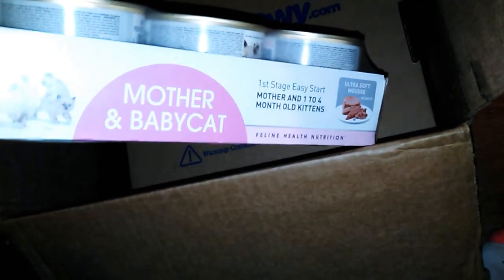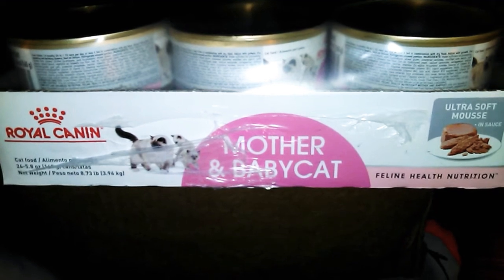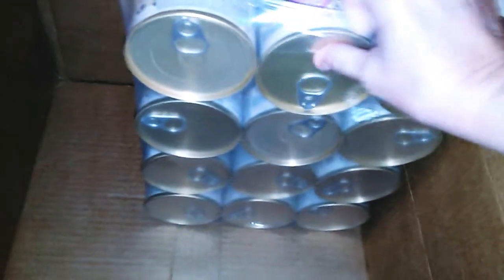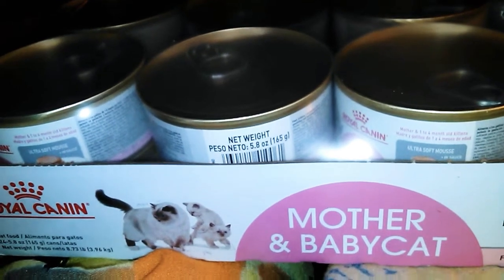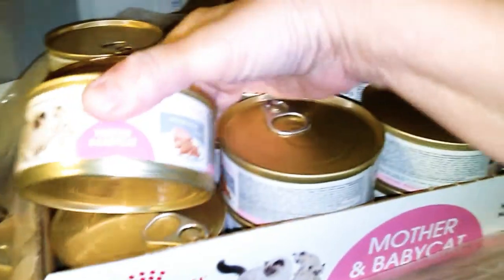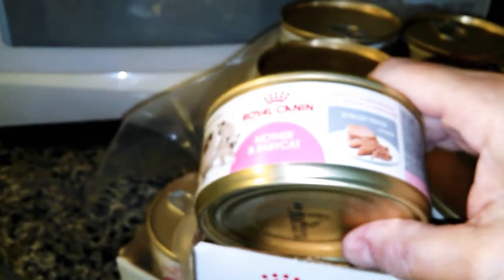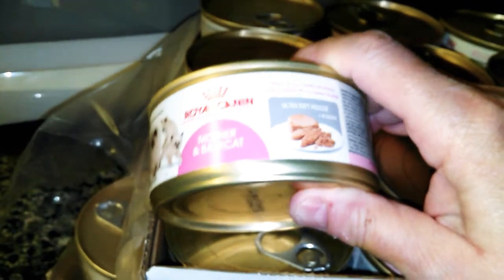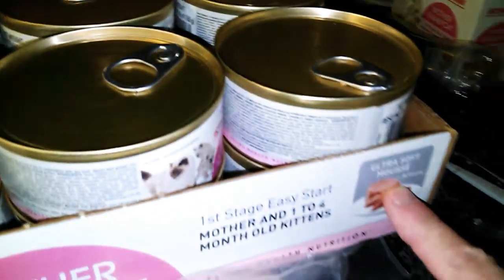Unboxing a gift from a fan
Thank you very much Debbie Lehrman for your thoughtfulness. It is much appreciated.

Remy and the stray cats Amazon wishlist

Baby and Luna's Amazon Wish List

This is a family friendly channel please keep your comments nice and clean.

I do not give permission to download my videos. My videos can be used in shoutouts only.

Adopt & Rescue. Don't Shop. Please go to a shelter or rescue and give a fur baby a loving furever home. Spay and Neuter.

“Compassion for animals is intimately associated with goodness of character, and it may be confidently asserted that he who is cruel to animals cannot be a good man.”
Arthur Schopenhauer, The Basis of Morality.